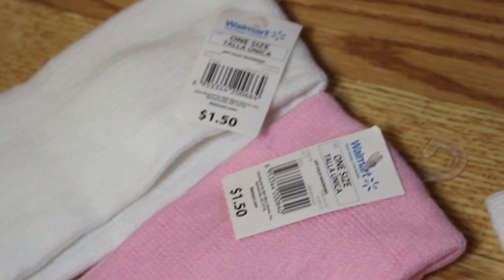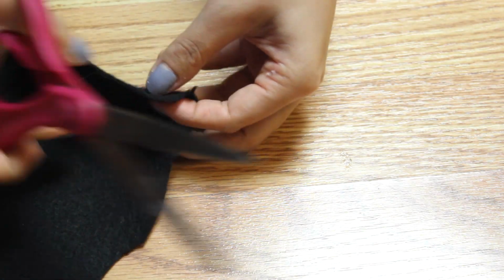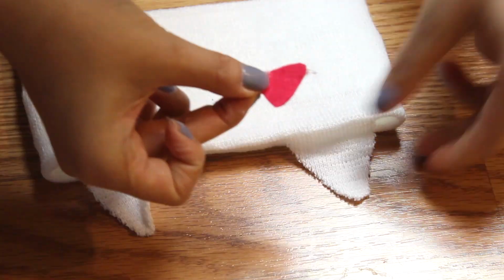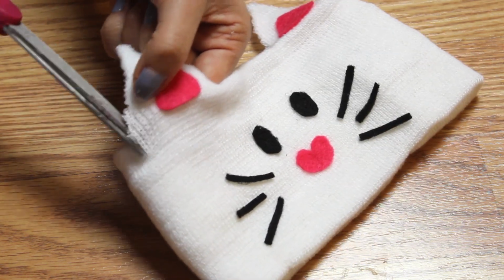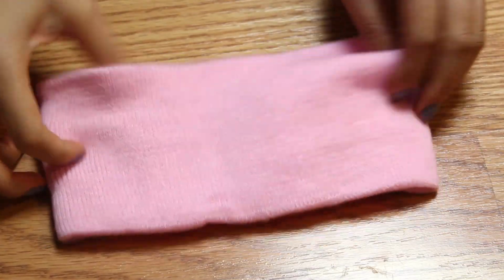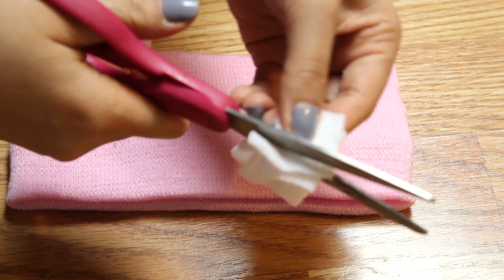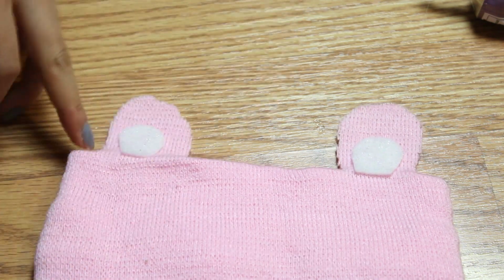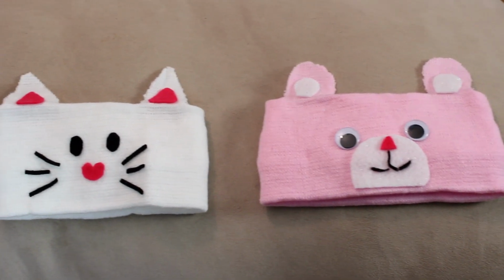DIY Under $5 : Animal Winter Knitted Headbands ( Cat & Bear)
Hey Guys,
This weeks video is a DIY. I wanted to do something cute and winter themed since it is still freezing and snowing outside! Since animal themed hats and gloves are so in style, I decided to try making some myself :) For my white headband, I made a Kitty with a cute pink heart nose. For my pink headband I made a lovable teddy bear. These were really easy and fun to make. They really let you be as creative as you want where you can make any animal you can think of. You can be sure no one else will have these since you made them yourself. Make sure to share yours on my Facebook page, twitter, and Instagram (remember to ahanhbarbie) so I can keep track and find them. Hope you guys like the video, love you all XOXO.

Product List:
Winter Knitted Headbands (Walmart)
Felt (JoAnns Fabric)
Fabric Glue (Michaels)
Googly Eyes (JoAnns Fabric)